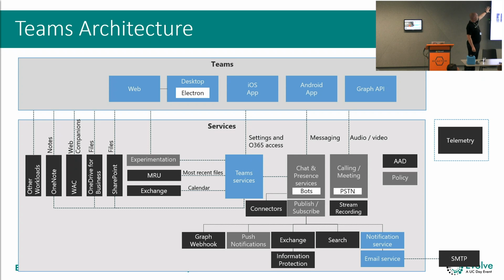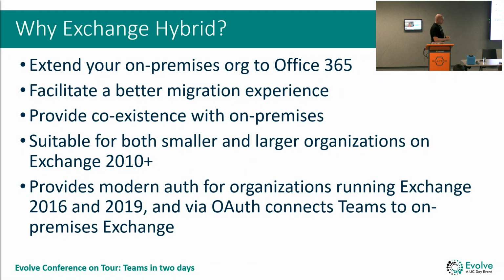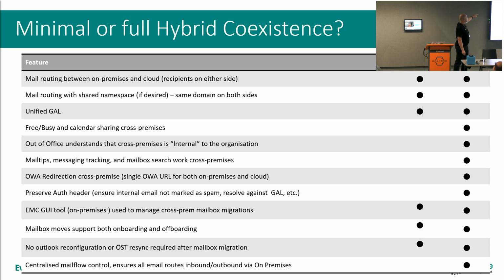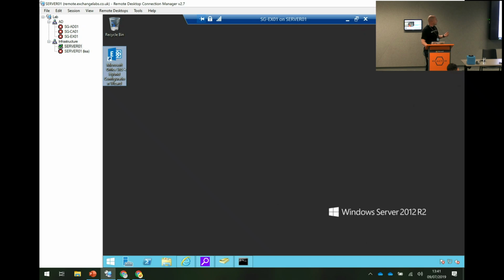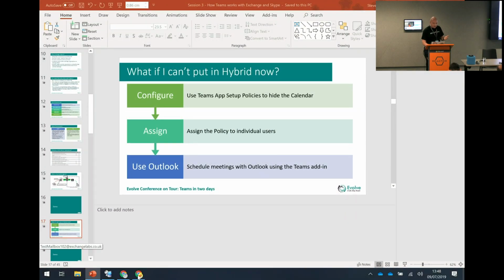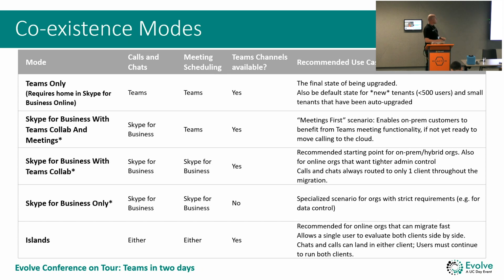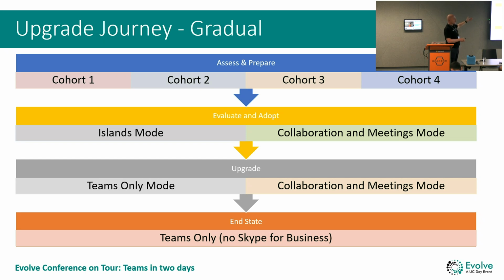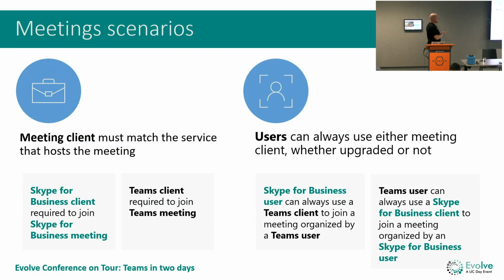Evolve Conference: The Tour